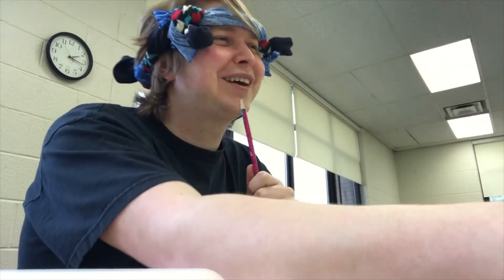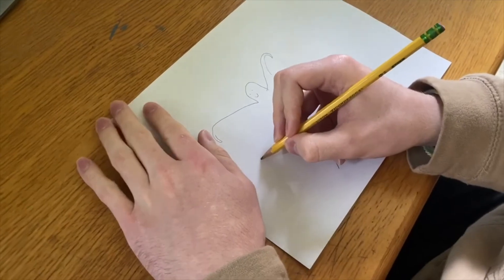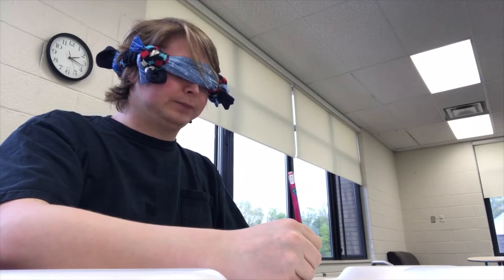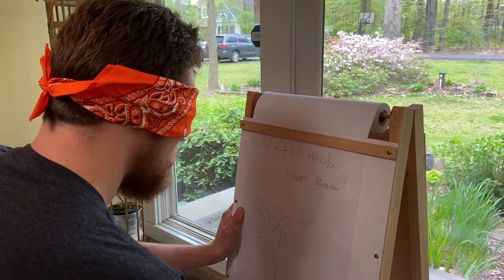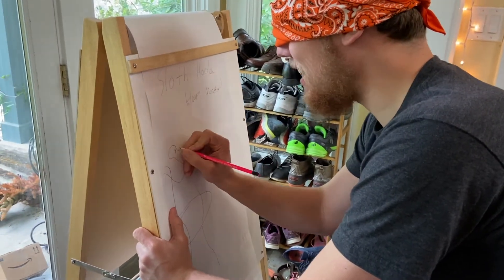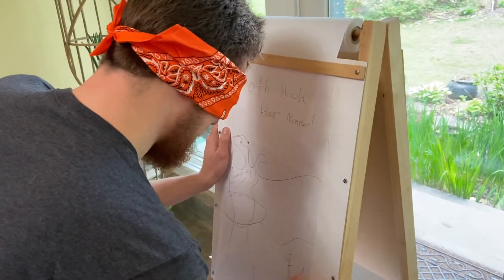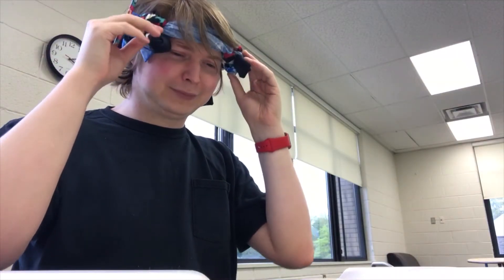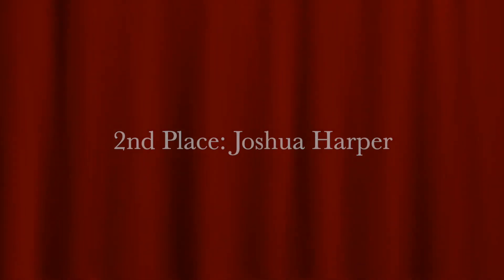Funday #7.5: Blindfolded Drawing Challenge Finale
You voted, we listened. Find out who won the Blindfolded Drawing Challenge!